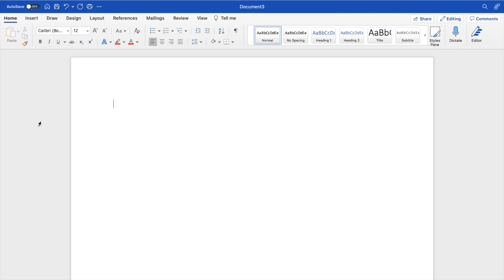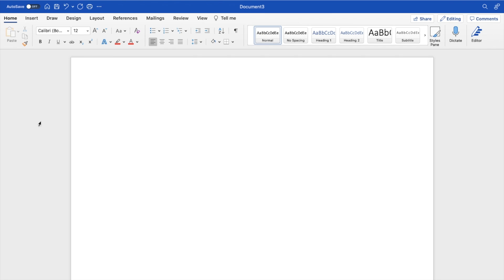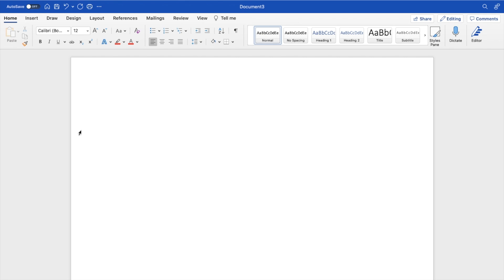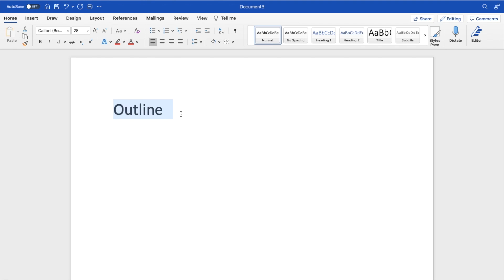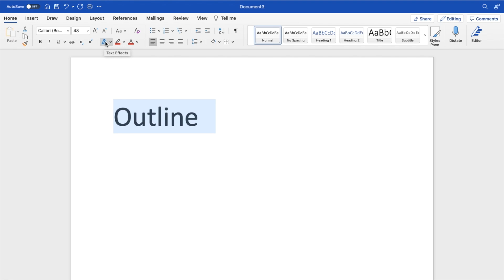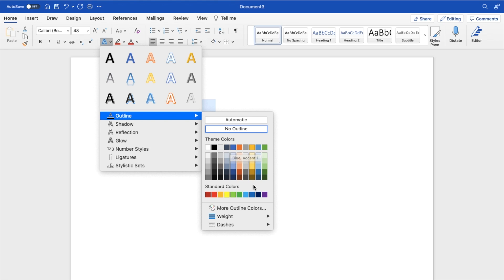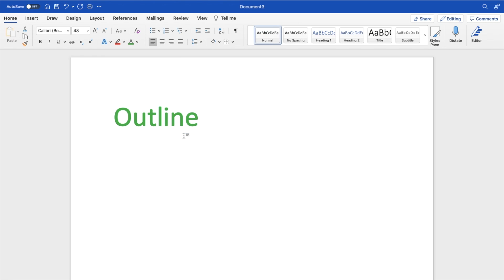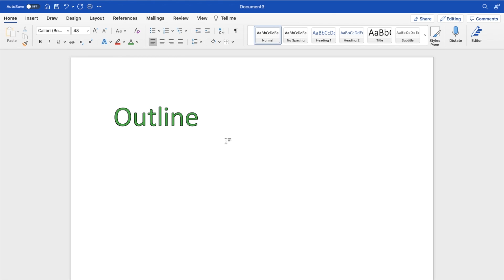How To Add Outline To Text In Microsoft Word | Step By Step Guide - Microsoft Word Tutorial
Elevate your document's visual hierarchy by adding an outline to text in Microsoft Word, perfect for making titles or key points stand out. This tutorial guides you through applying an outline effect, enhancing text visibility and impact. Learn to customize outline color, width, and style, tailoring it to fit your document's theme. Ideal for reports, presentations, or promotional materials, outlined text adds depth and definition, drawing the reader's eye to important information. Master this effect to enrich your document's aesthetics.

Applying Text Outline Effects in Word, Customizing Text Outlines for Document Impact, Enhancing Titles with Outline in Microsoft Word, Techniques for Outlining Text in Word Documents, Creating Visually Striking Text with Outlines